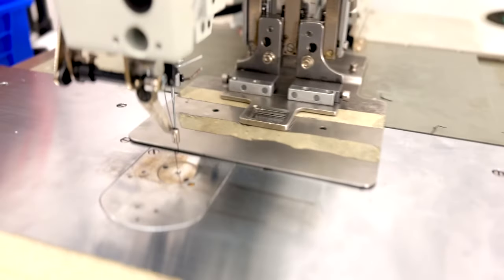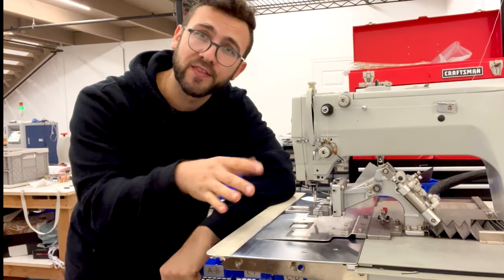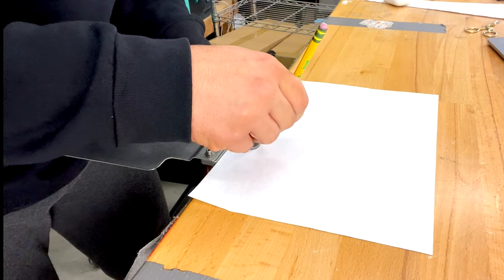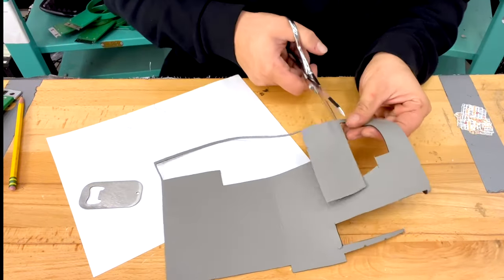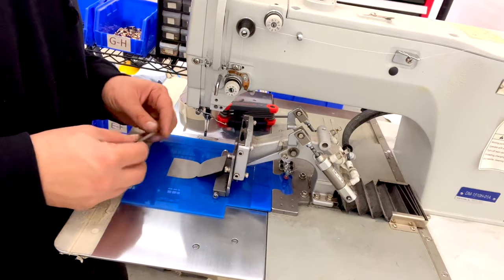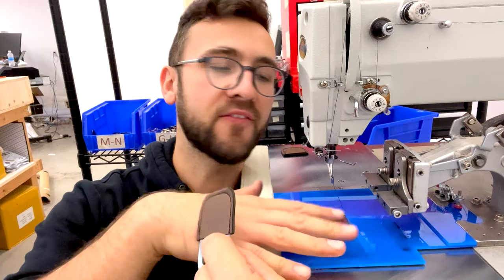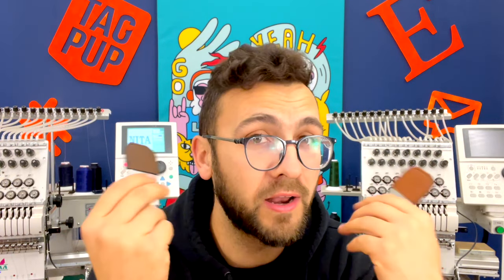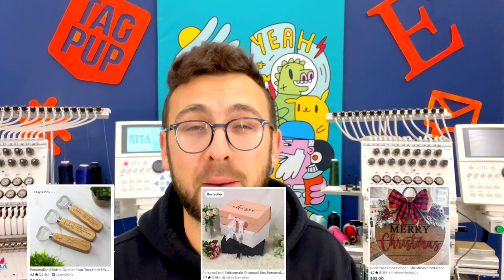Etsy Seller Using a Robot Sewing Machine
In this video, I will demonstrate the utilization of a computer-guided sewing machine to create a product at an exceptionally competitive price. I'll walk you through the production process to help minimize labor costs for your Etsy shop or any manufacturing business you operate.